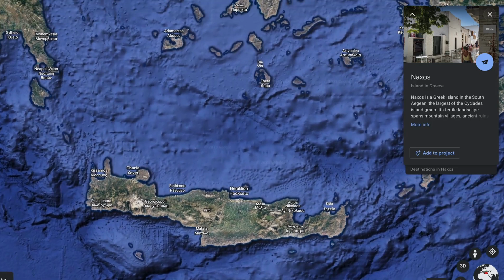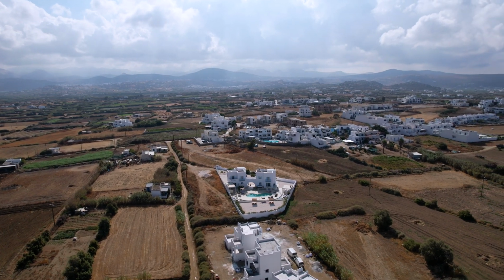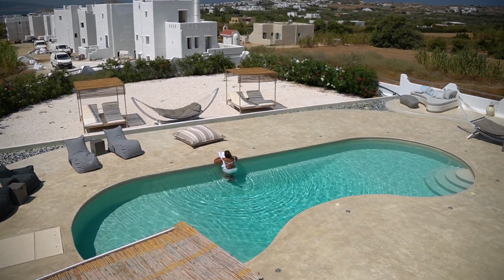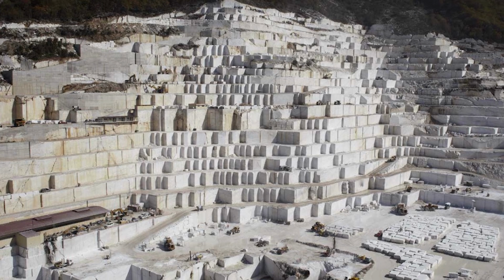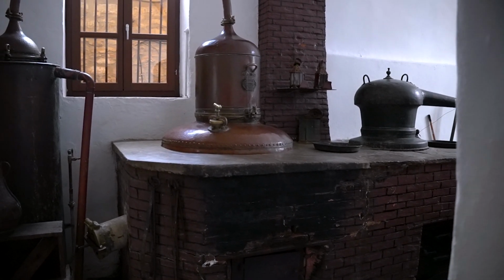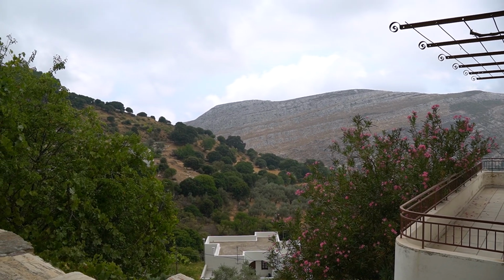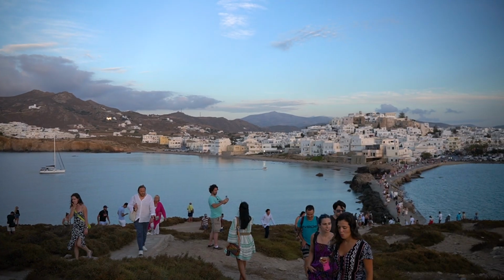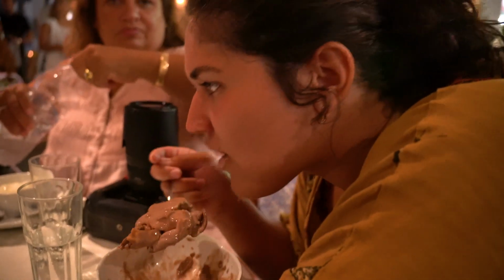We Stayed at this INSANE Greek Villa! (Naxos Greece Vlog)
This week, we're in Naxos--the largest island in Greece's Cycladic Island group! Follow along as we show you our incredible Airbnb villa, take a driving island tour of Naxos, and visit an ancient Greek village made of marble!

💌 Join our email newsletter to find out what we're doing before it's on YouTube!

⏱ TIMESTAMPS
00:00 Intro
00:35 Greek Villa Airbnb Tour
08:50 Vivlos Coffeehouse & Bakery
10:30 Faragi Kouros Marble Scupltures
12:42 Chalkio & Citron Distillery
16:38 Aperianthos Marble City
20:00 Best Dinner View in Naxos
22:05 Temple of Apollo - Portara
23:56 Bloopers

❓ Any videos you want to see about our life, traveling, minimalism, or financial freedom?